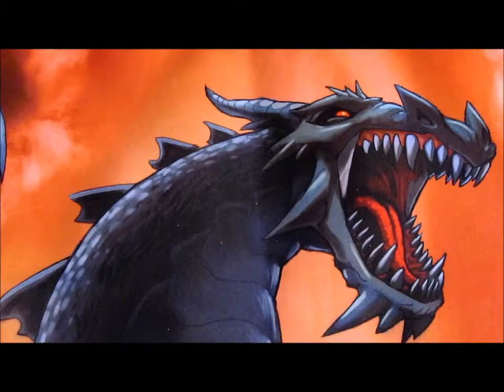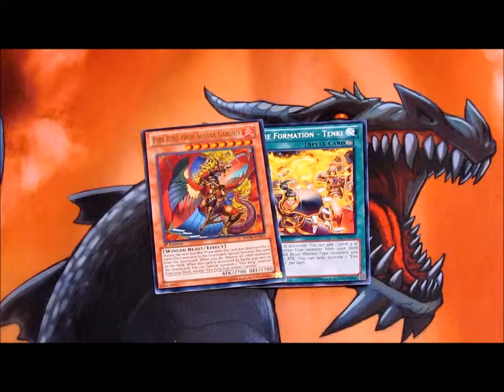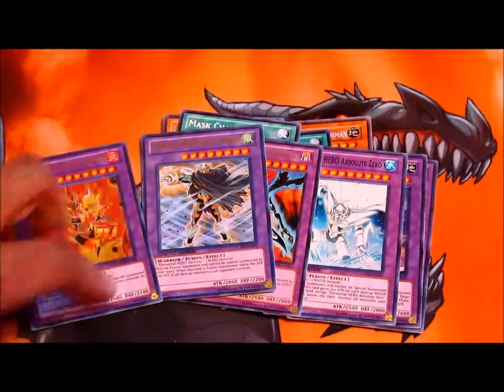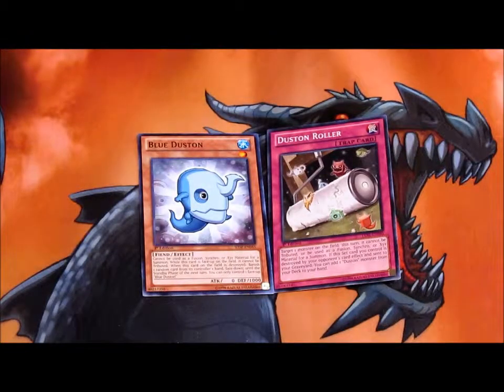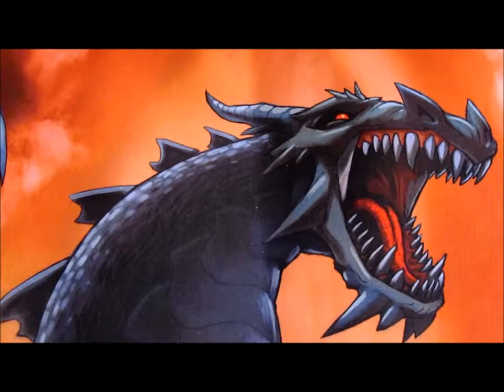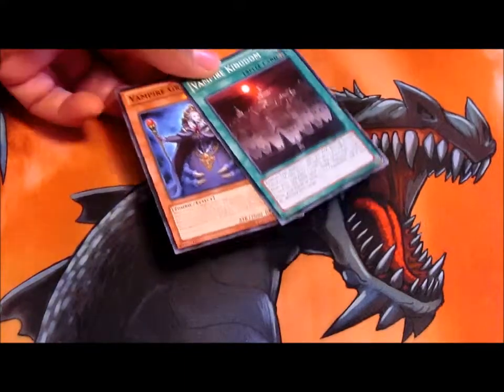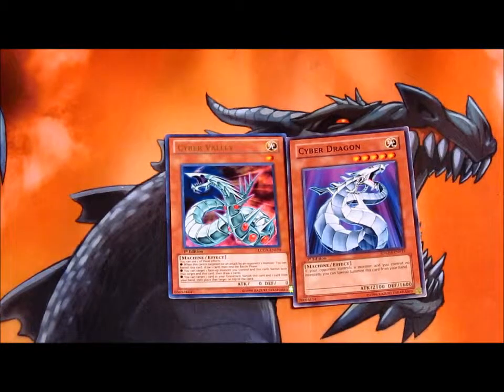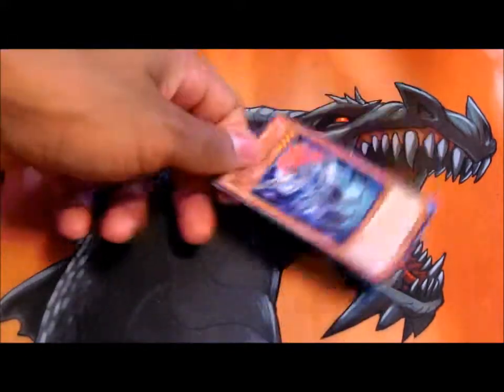New Deck Ideas and updates for 2014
These are ideas Ill be building for this format. Let me know if you suggestions for deck that I could build. Enjoy :)